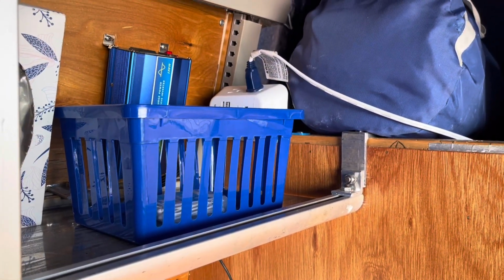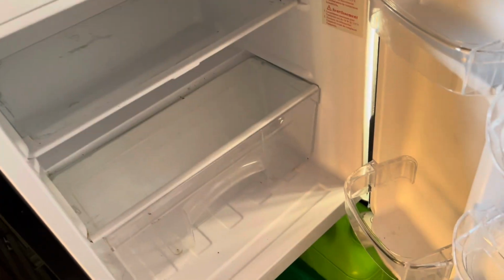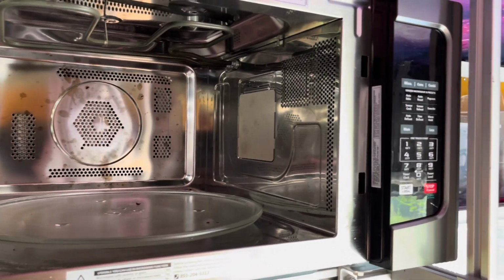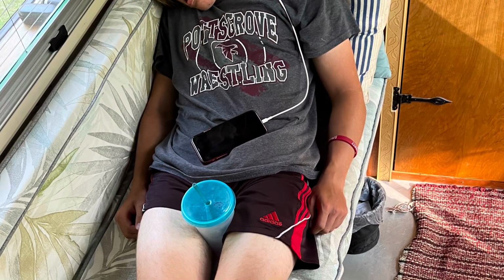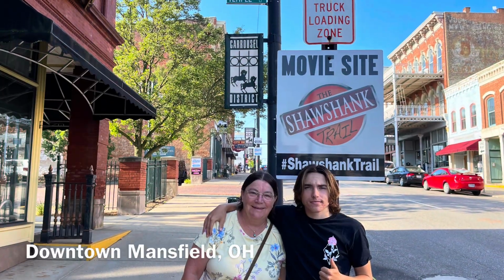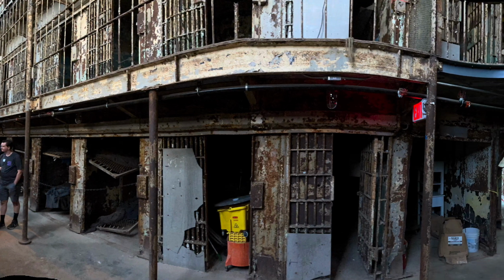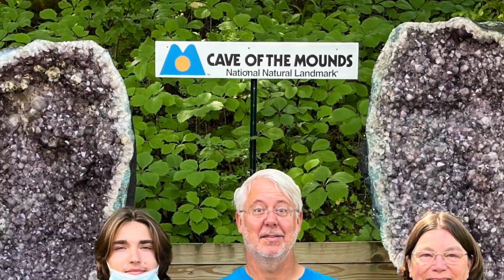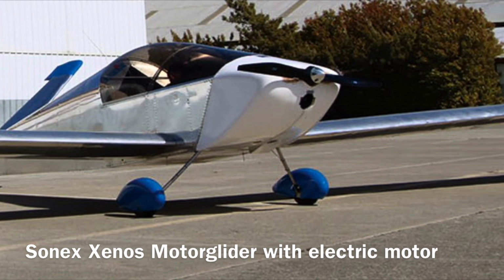Tim’s Tips #78- 2500 mile trip, Sprinter van build, Route 30 Lincoln Highway, Oshkosh, Part 2-Aug12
Tim shows:
- Route 30 historic attractions
- Open frame van build deign features
- Oshkosh EAA Airventure
- His new BIG project reveal